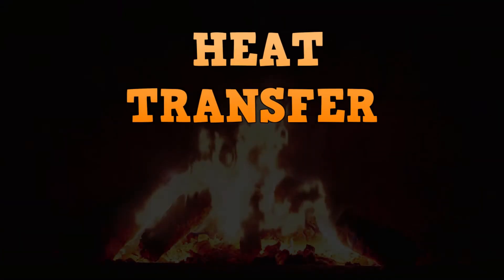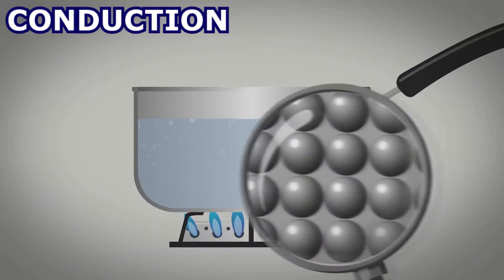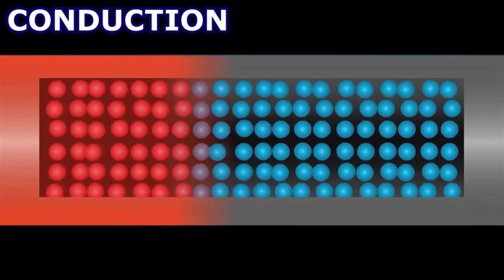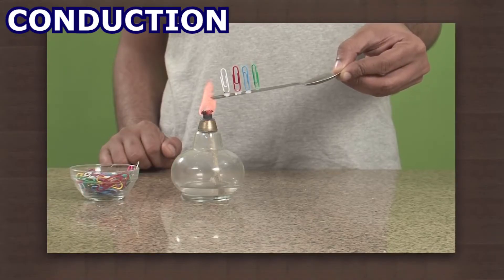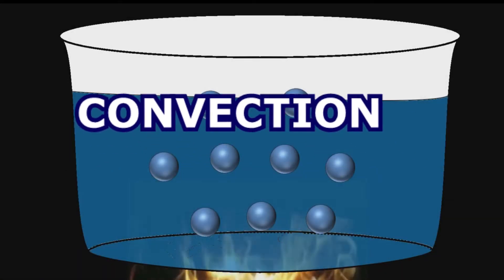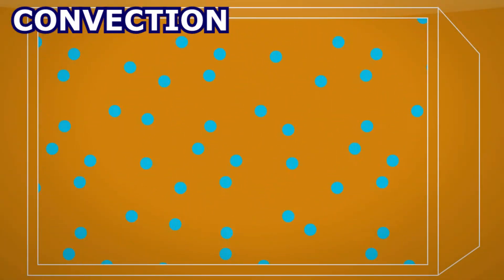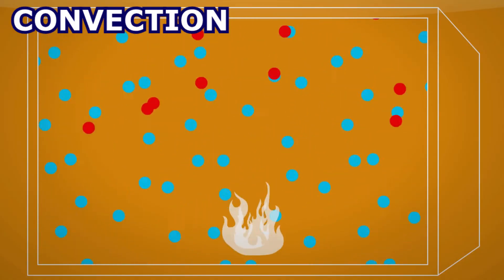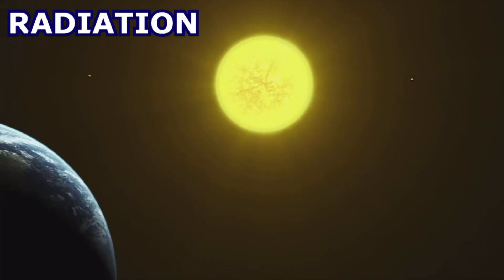🔥 Thermal CONDUCTION, CONVECTION and RADIATION | Heat Transfer - Grade 5 | Happy Learning Style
In this video for Primary Education teachers and kids, we explain the three ways we can transfer heat and the difference between conduction, convection and radiation.

Conduction
This is the heat transfer from a hot object to a cooler one when they are in contact.
The molecules of the hot object move faster. When they collide with those of the cold object, they transmit that movement causing them to move faster and increase the temperature. At the same time, the temperature of the hot object will drop until both temperatures are equal.
Heat can also travel through a single object because molecules collide with each other and transmit motion. Metals are very good thermal conductors. However, other materials, such as wood, are thermal insulators because they do not conduct heat easily.

Convection
Circular motion that happens when warmer particles in a fluid (which are less dense) rise, while cooler particles (which are denser) move down and fill that space. Those cool particles at the bottom are then heated up, become less dense and rise, and this process is repeated constantly.

Radiation
Process by which heat, in the form of electromagnetic radiation, is emitted in all directions.